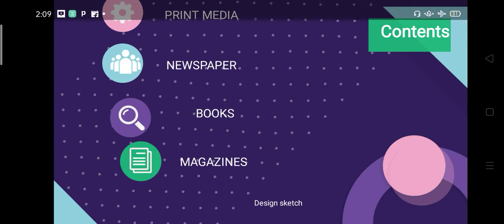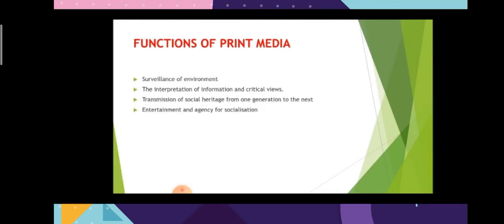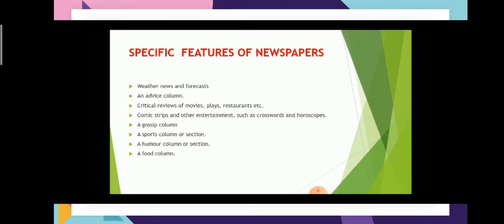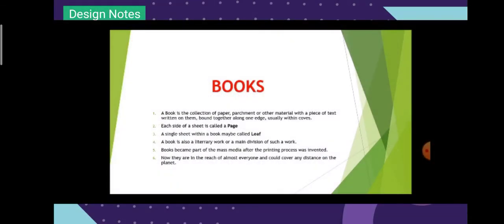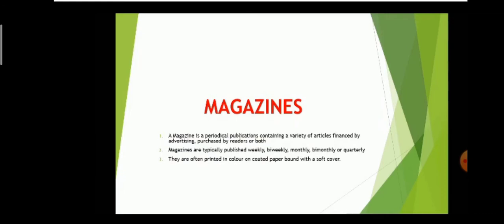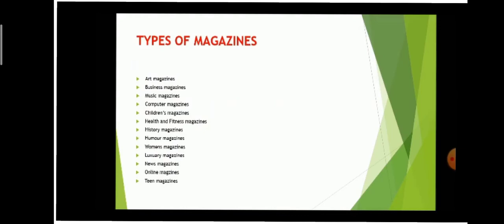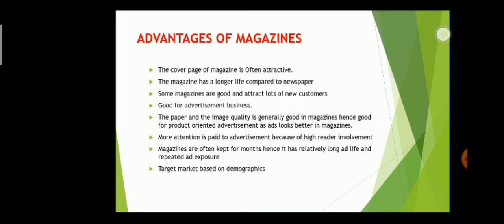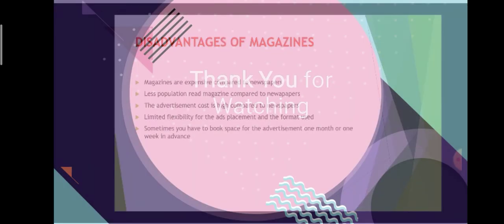CLASS 7 CHAPTER 5 MEDIA AND ITS ROLE IN DEMOCRACY PRINT MEDIA PART 2